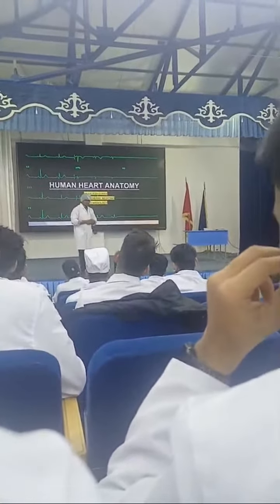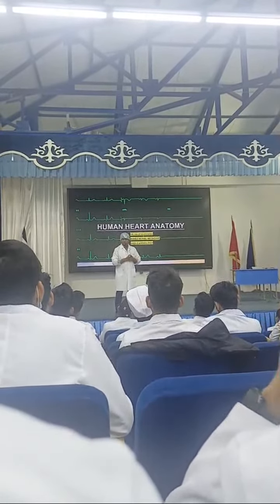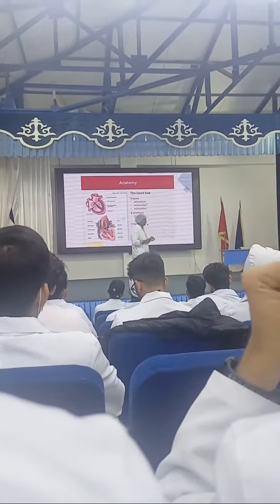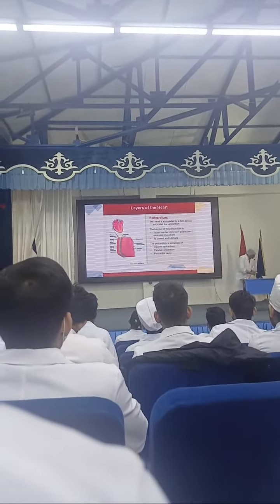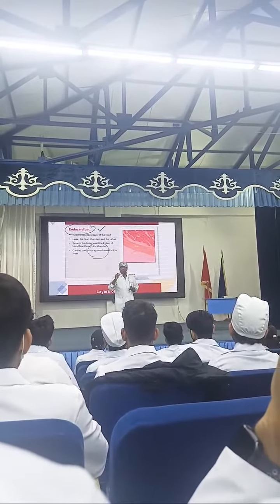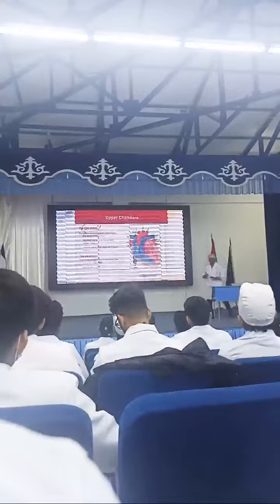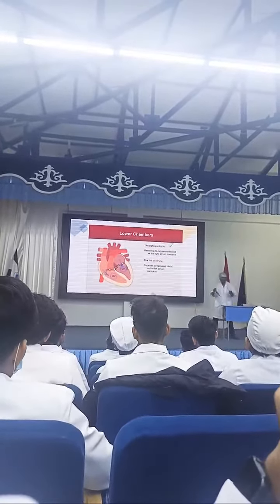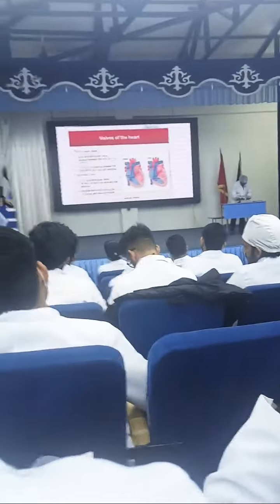Live Heart Dissection | Dr.Rajesh Gubba | Azmi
I am Subham Meher , Doing my MBBS in Asian medical institute Kyrgyzstan . I make videos on this channel about my medical college and some interesting vlogs , some study tips . Thank You so much for stopping by, I hope you guys will support me and will show love with your Subscription.

_INFORMATIVE VIDEOS____

_____VLOGS_____

mic i use

Ring light

Let me know if you like the video .
Open for any suggestions 👍🏻